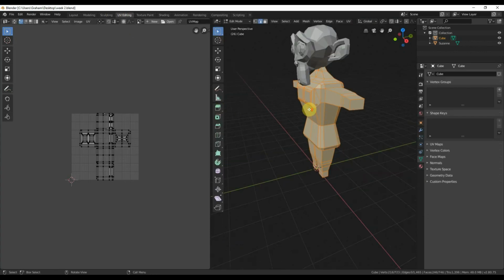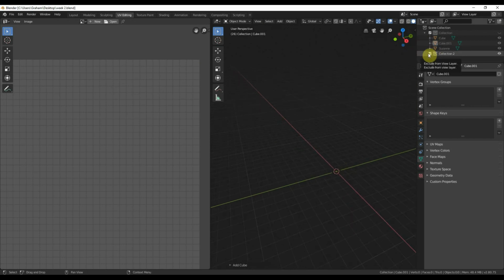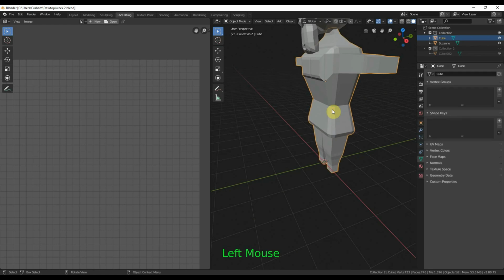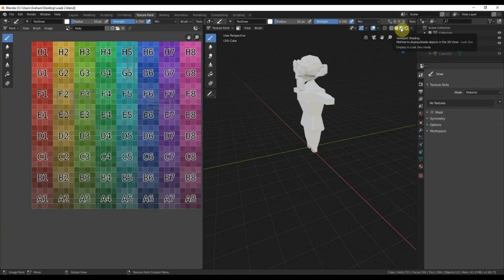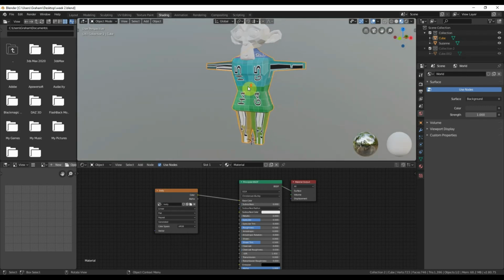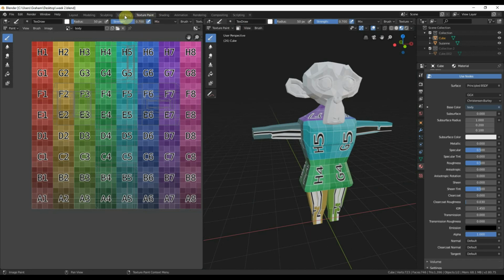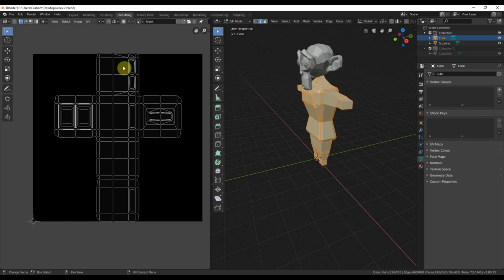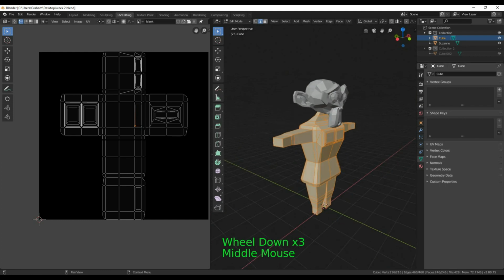28 3 1